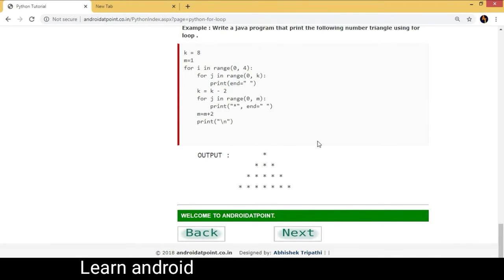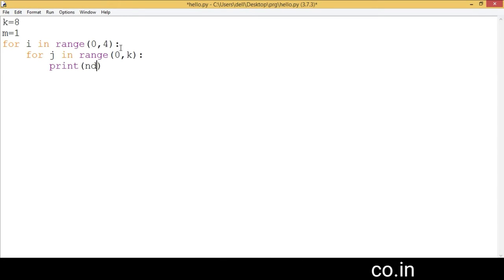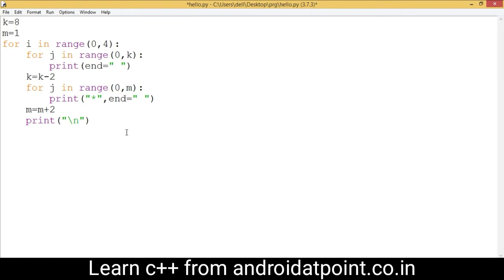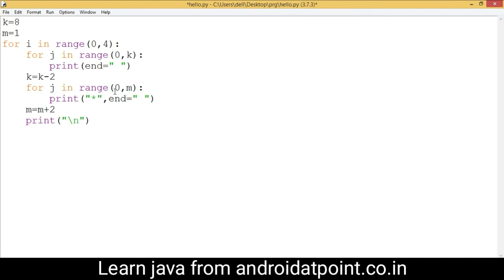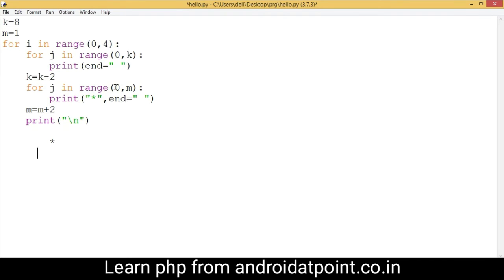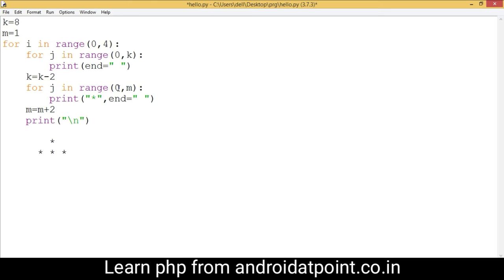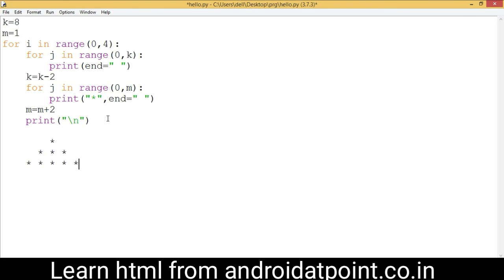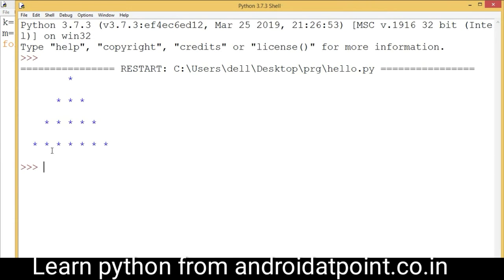python star pattern. how to print star pattern in python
This video demonstrate how to print the star pattern in python.